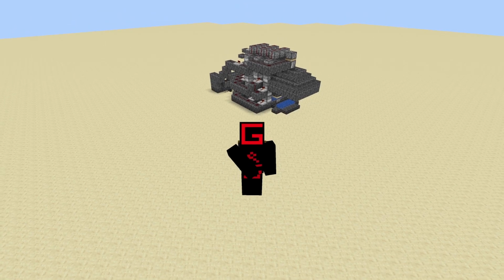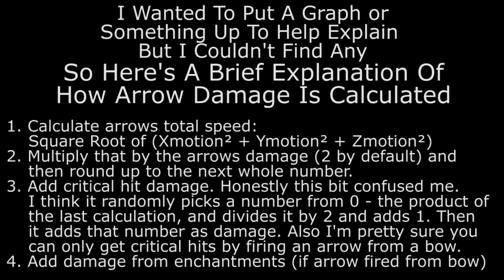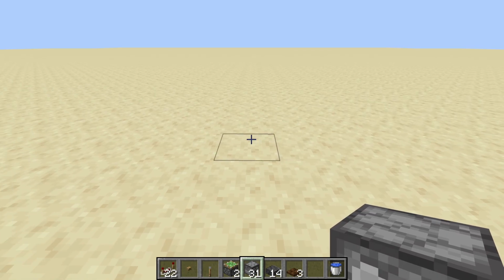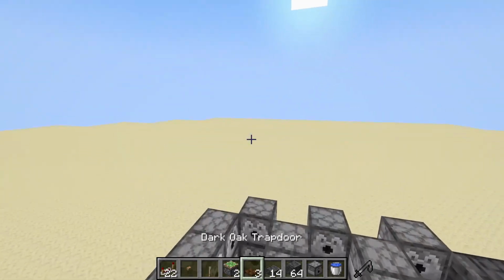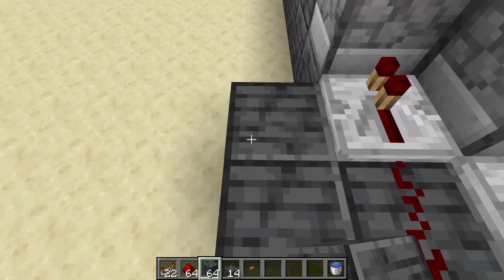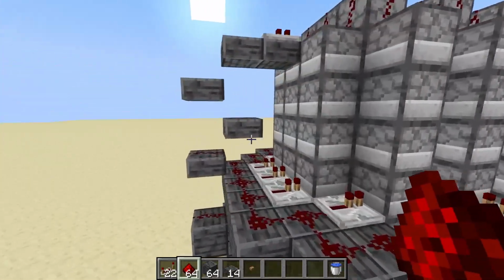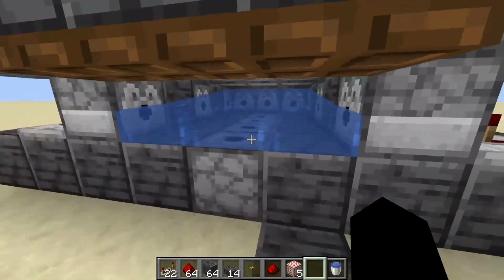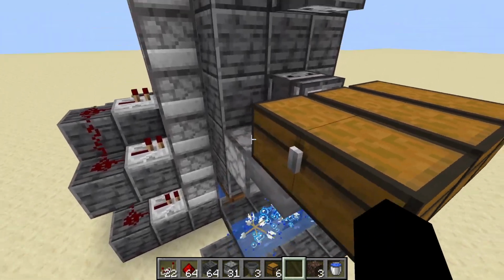Insta-Kill Anti-Personnel Cannon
The Generic Redstone Genius shows off and gives a tutorial on his new design for an Anti-Personnel Cannon in minecraft. This Cannon is able to unleash a hellfire of high speed arrows over a large area, devastating any players standing in its way. The video features a demonstration, an explanation of how the cannon works, and a tutorial. The tutorial shows you everything you need to know to build this in your own Minecraft world or server.

Time Stamps:
0:00 Intro
00:18 Demonstration
1:49 Demonstration 2
2:28 Explanation
3:00 User Guide
3:42 Tutorial